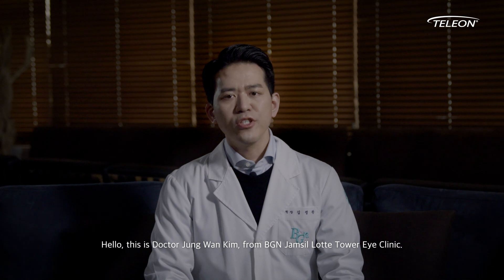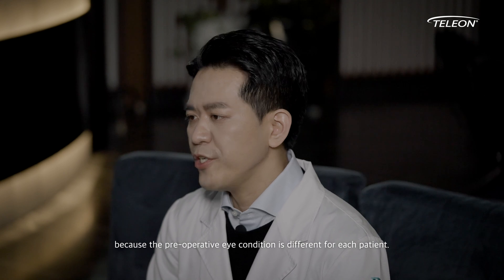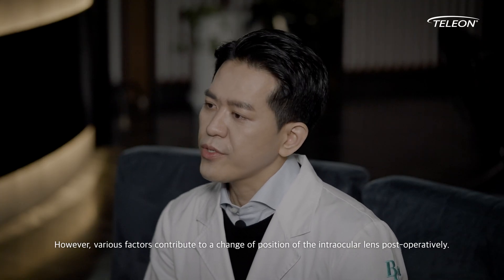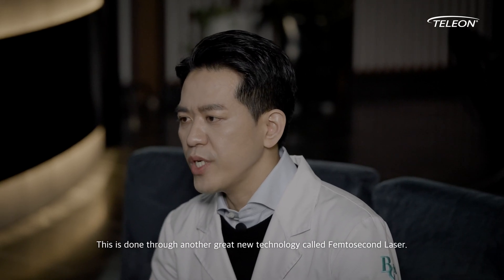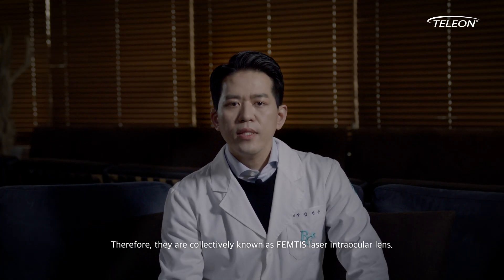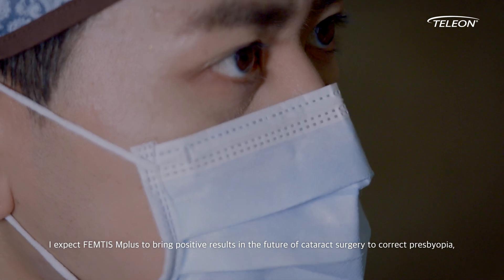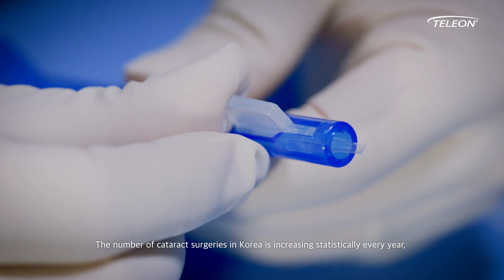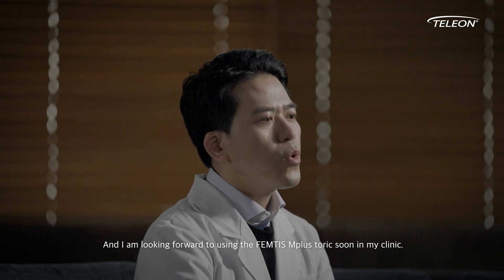FEMTIS - The Perfect Auto-CC IOL (Dr. Jung Wan Kim (MD) )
Dr. Jung Wan Kim (MD, BGN Eye Clinic, Korea ) shares his experience with the FEMTIS IOL.

FEMTIS IOL Family: Premium IOL Treatment with highest Precision

*Proven premium Optics
*4 additional clip haptics for exceptionally stable positioning and fixation in the capsular bag
*Unique combination: FEMTIS IOL and automated capsulotomy
*Optimal centering & visual acuity results